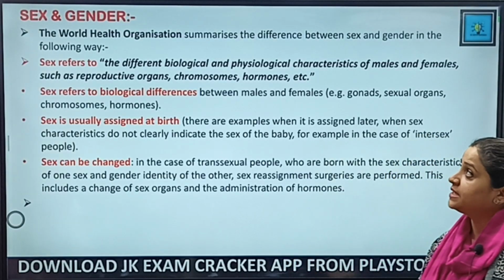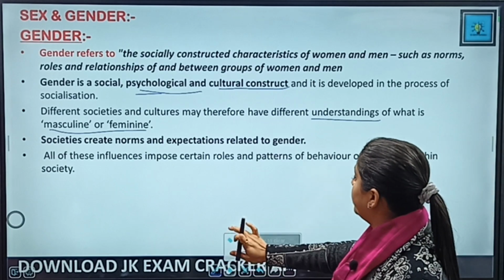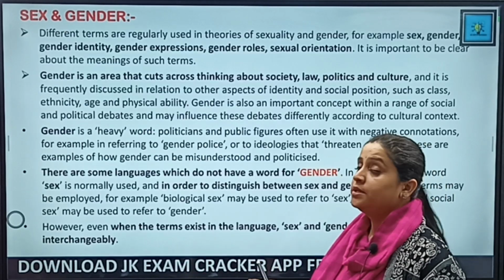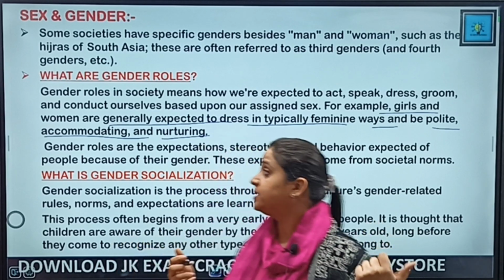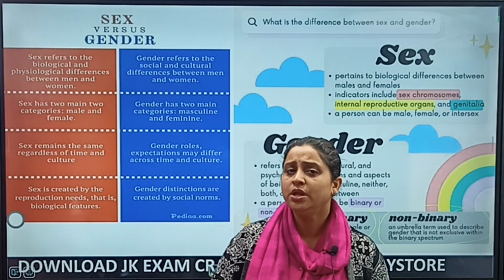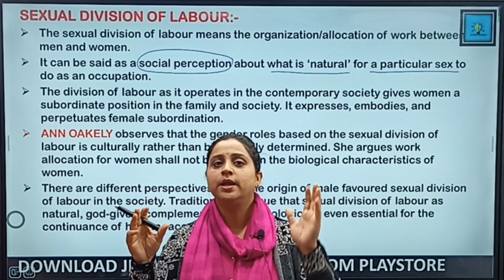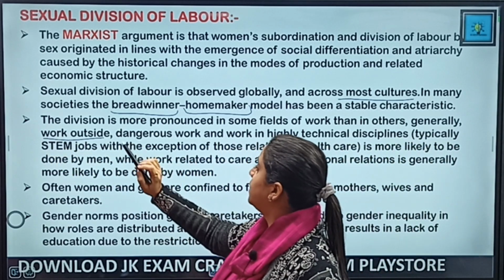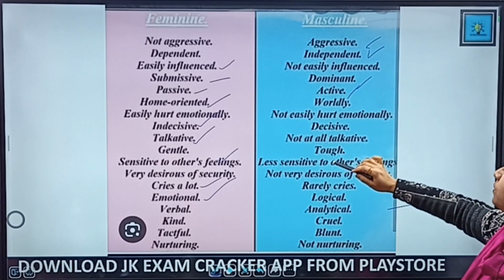SEX & GENDER II UNIT-02 SOCIOLOGY - BY BHANU PRIYA MA'AM II JKSSB SUPERVISOR II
AVAILABLE ON PLAYSTORE

FOR IOS, DOWNLOAD MY INSTITUTE APP & ENTER ORG CODE :- qqcvv